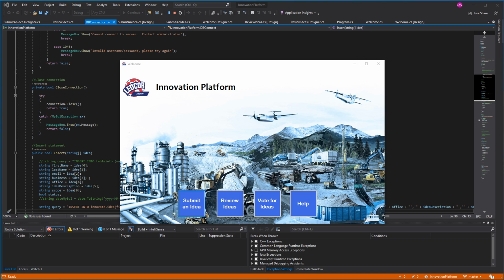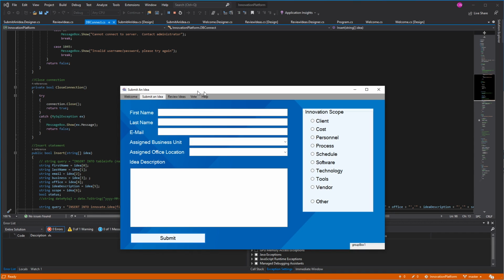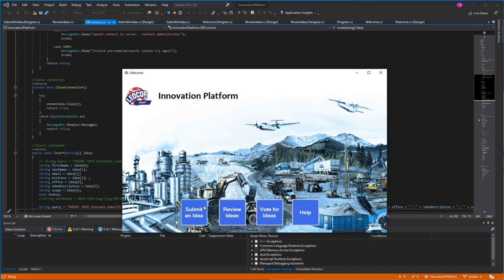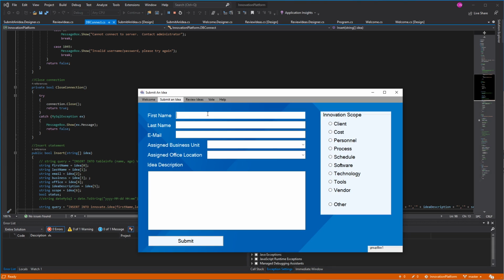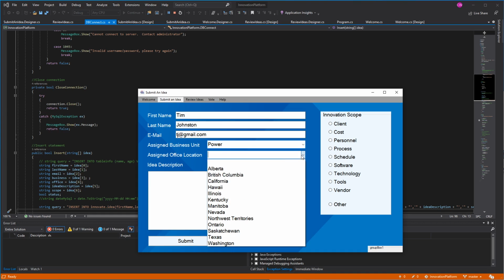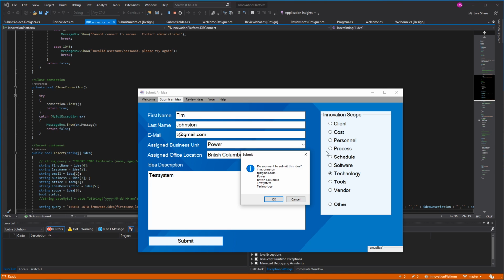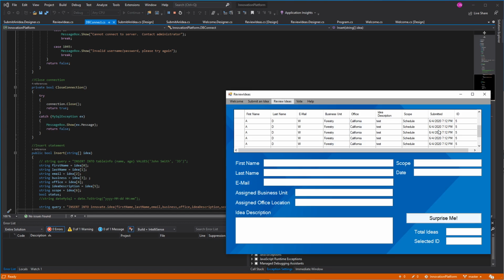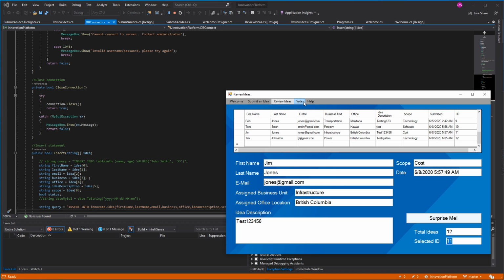UAT MS 539 - Final Project Incremental Deliverable - Part 2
Added MySQL Database connection to my C# program